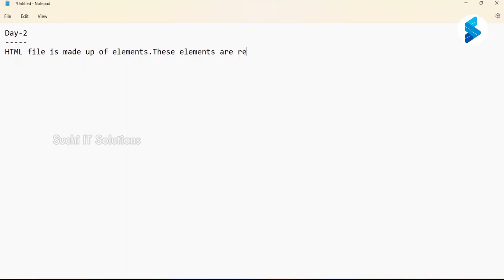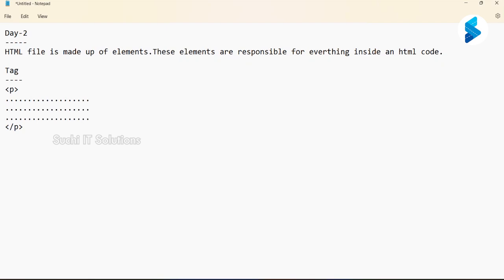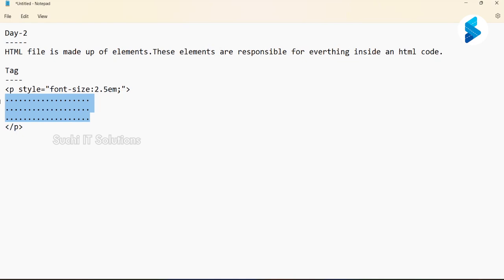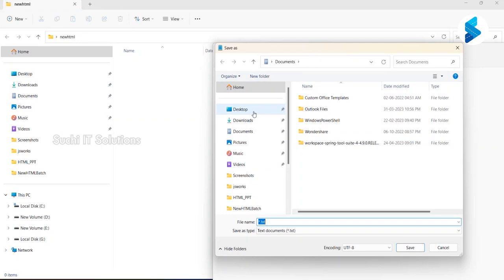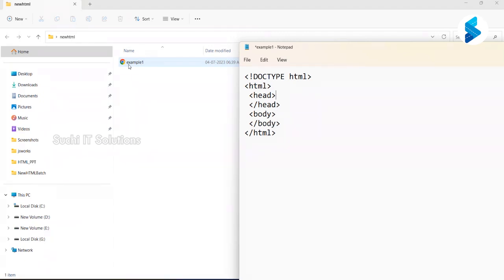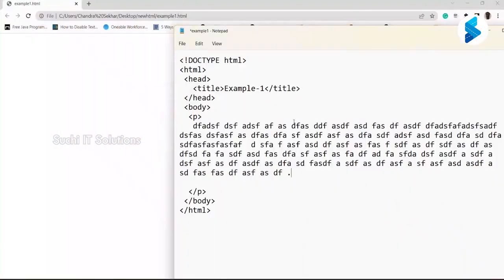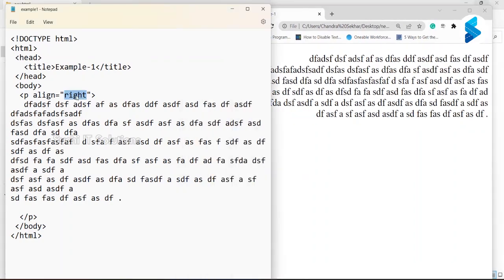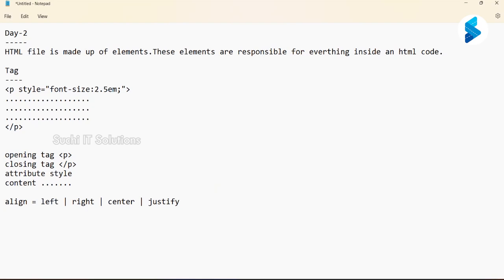04_HTML tags & Elements | React JS Course for Advanced Level